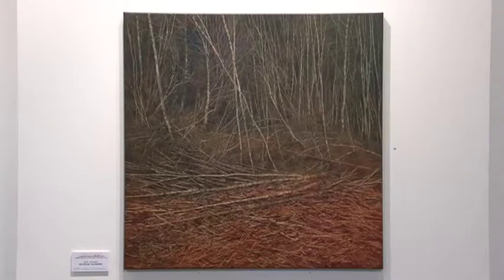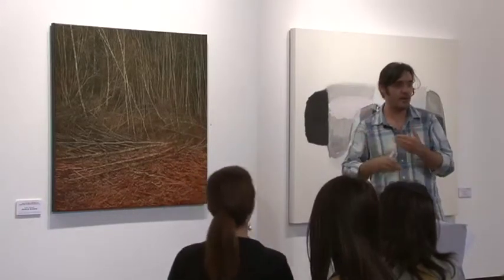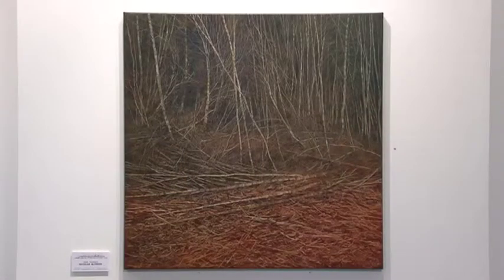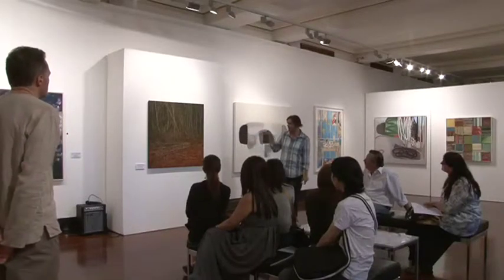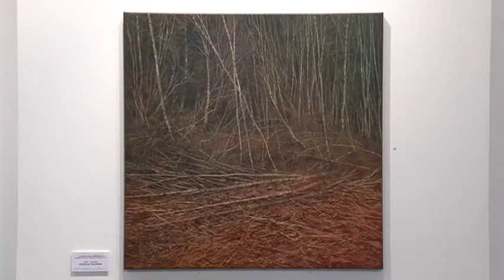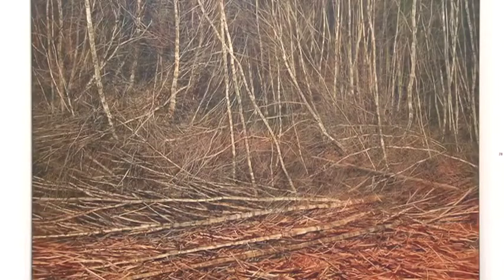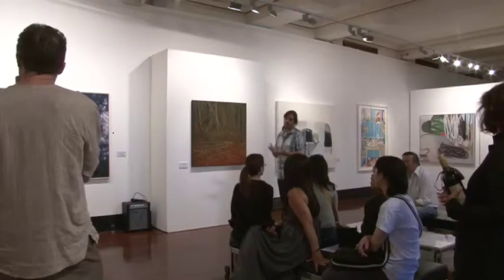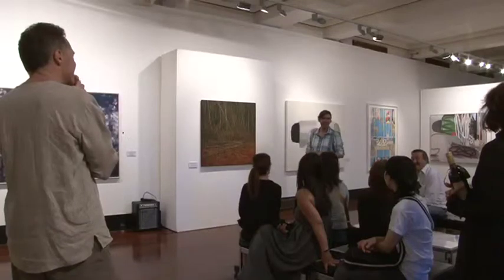PaddingtonArtPrize5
Paddington Art Prize Floor Talk by Joe Frost 14/11/09